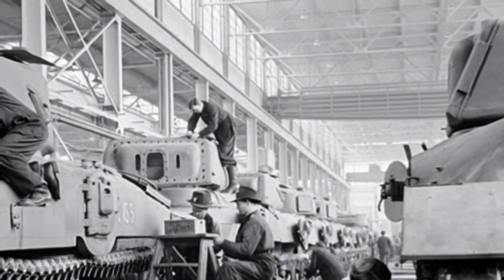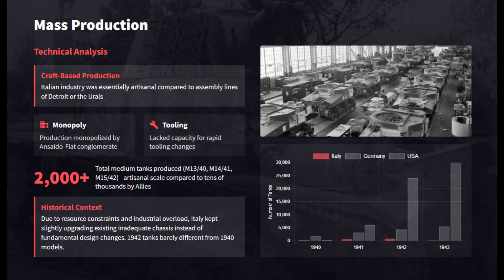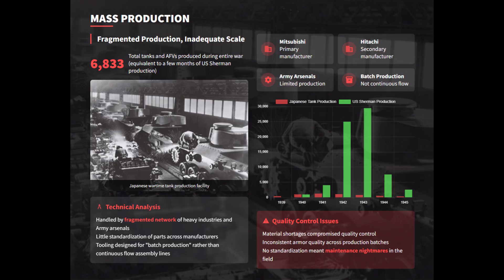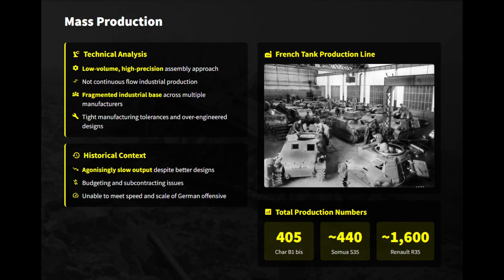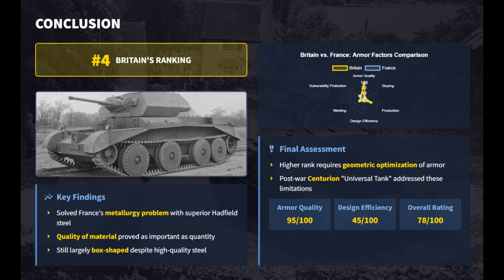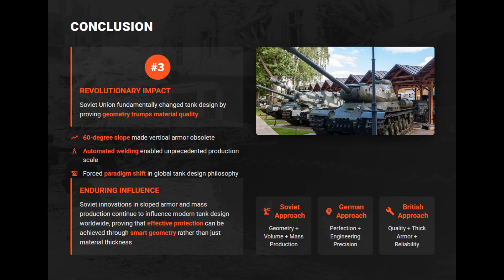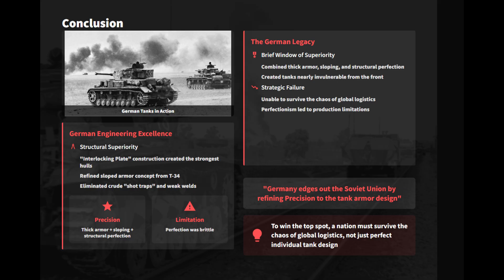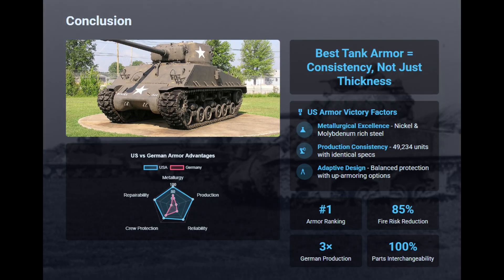Ranking Seven WW2 Nation’s Tank Armor Technology - From Worst to Best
In the history of armored warfare, there is a significant difference between theoretical thickness and battlefield reality. This video provides a comprehensive technical ranking of the seven major powers of World War II (Italy, Japan, France, UK, USSR, Germany, and the USA) based on their mastery of tank armor technology.
We strip away the propaganda and post-war myths to analyze the industrial philosophies that defined the conflict. Rather than focusing solely on gun caliber or raw weight, we examine the critical engineering factors that determined crew surviva